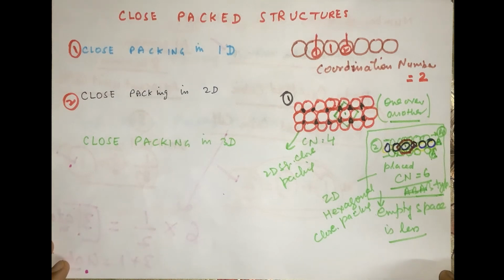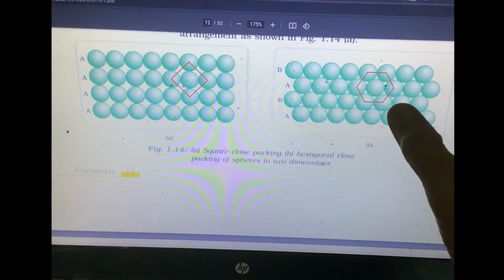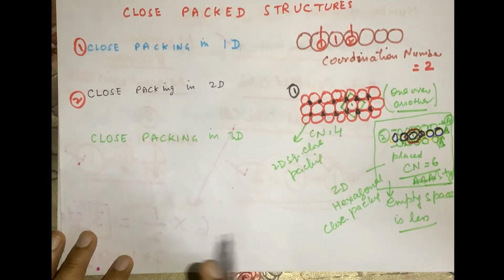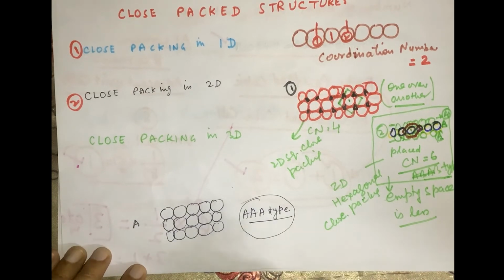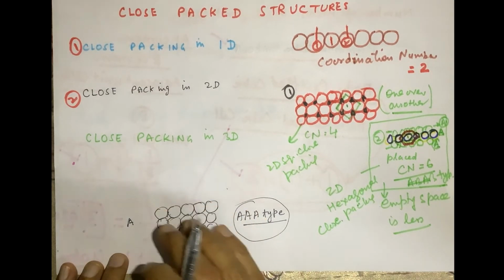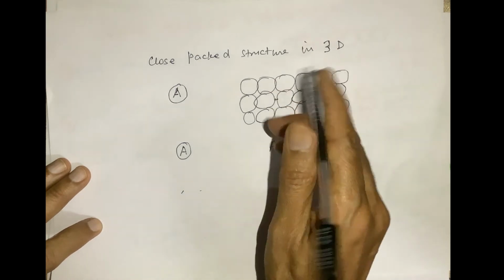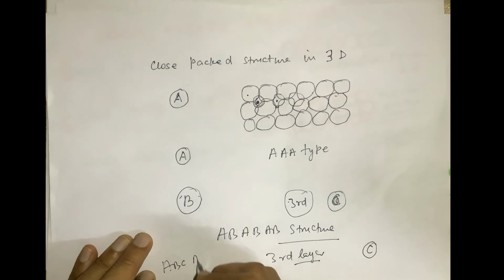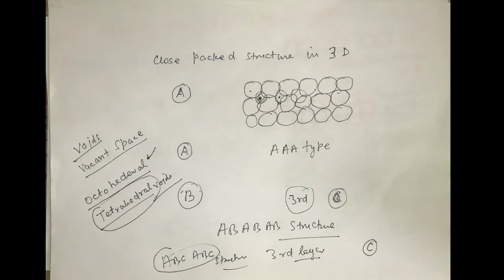Crystal Structure -Simple Tips (Part-3)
Crystal Structures in iD, 2D & 3D Coordination Number in Structure